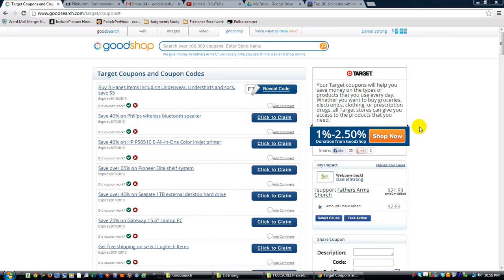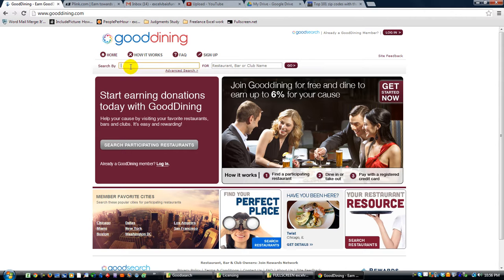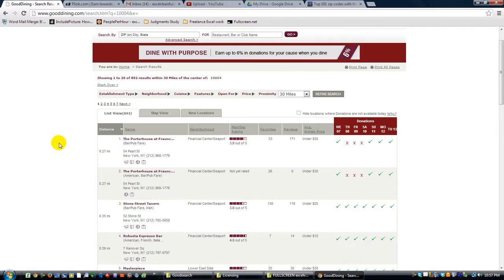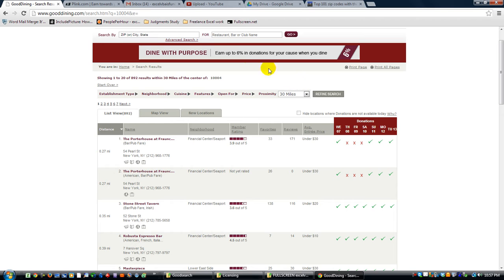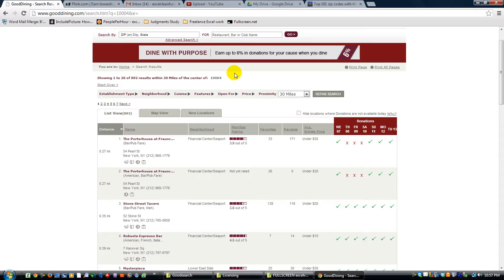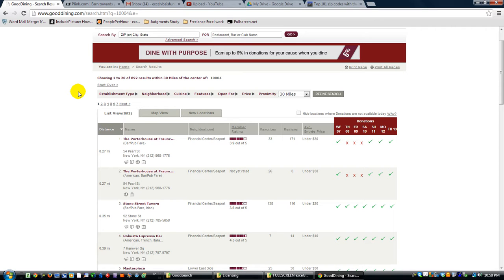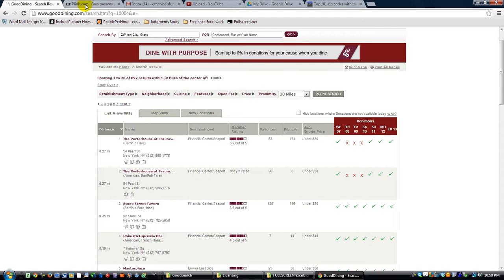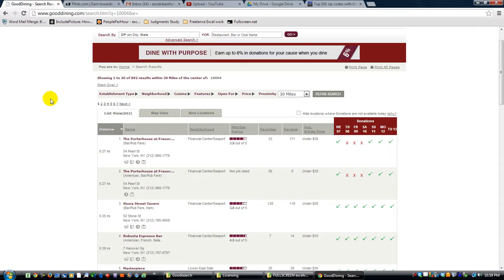How to Give to a Charity for FREE by Shopping or Eating Out SUPER EASY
I just joined Goodsearch.com to raise funds for Fathers Arms Church. Goodsearch donates money to your favorite cause when you search the Internet, shop online or dine out at local restaurants! Use Goodsearch.com to search the Internet and they donate a penny per search to your cause. Use Goodshop.com when you shop online and they donate a percentage of every purchase and offer over 100,000 coupons to help you save money too! Sign up for their Gooddining program and they'll donate a percentage of your restaurant bill when you eat at any one of thousands of participating restaurants. It's really easy; it's free and turns simple everyday actions into a way to make the world a better place.